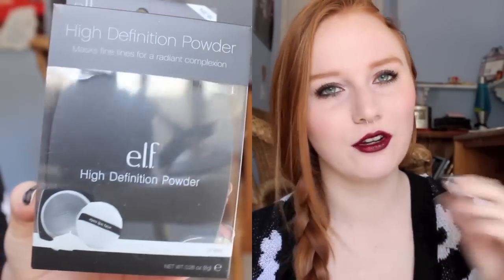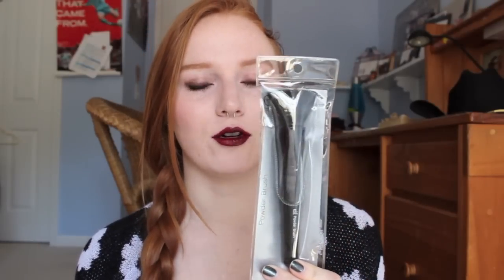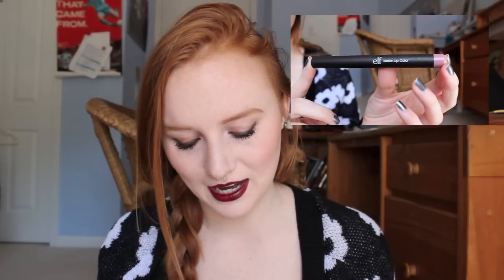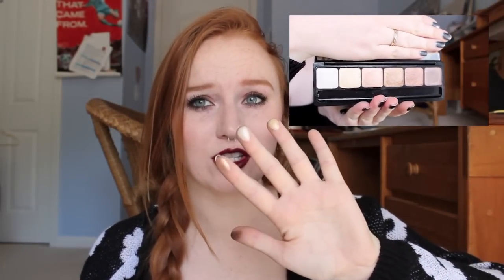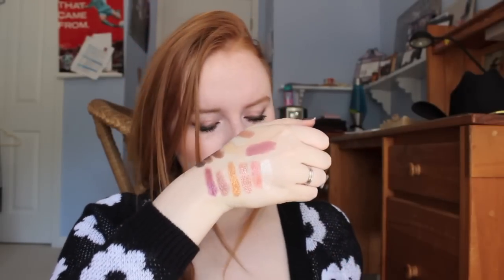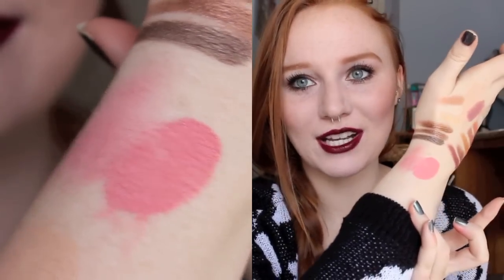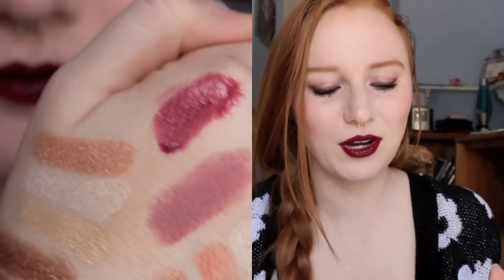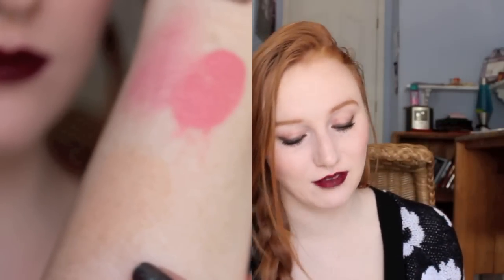BIG ELF Haul/First Impressions + GIVEAWAY! (CLOSED)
THE WINNERS ARE:
Kerry Doyle
Beautybeaux

Thank you guys SO MUCH for entering. This was all chosen randomly! I really wish I could give prizes to everyone, but thats not possible unfortunately. :)

OPEN FOR EVERYTHING YOU WANT TO KNOW ☟

2. Must like this video.
3. Must leave a comment stating which product was your favorite, or which you'd be most likely to want to buy yourself.
4. You don't need to tell me on instagram or do anything special, simply post your instagram username with your comment!
5. OPTIONAL- for another extra entry, add me to your circles/follow me on google +! I'll add you back :) Leave a comment on my google + profile saying you're following!
6. For another extra entry, add this video to your favorites!
9. If you're under 18, make sure to have your parents permission to possibly let me send you stuff in the mail.

Once the giveaway is closed, I will be contacting the two winners via Google +. I will also be posting the two usernames on this video, in the description bar, so keep an eye out :)

PRODUCTS MENTIONED:
High Definition Powder
Powder Brush
HD Mattifying Cream Foundation
Baked Highlighters
Matte Lip Color in Tea Rose
Studio Prism Eyeshadow in Naked & Sunset
HD Blush in Headliner
Essential Glitter Primer
Ex-Tra Lip Gloss in Michael
Small Stipple Brush
High Definition Undereye Setting Powder
Maximum Coverage Concealer in Porcelain

ON ME»
SWEATER: Pacsun
LIPSTICK: 918D Cherry Bomb